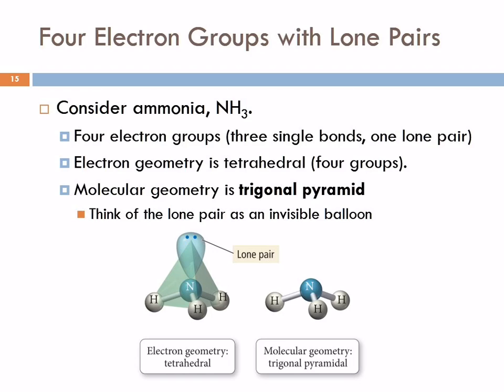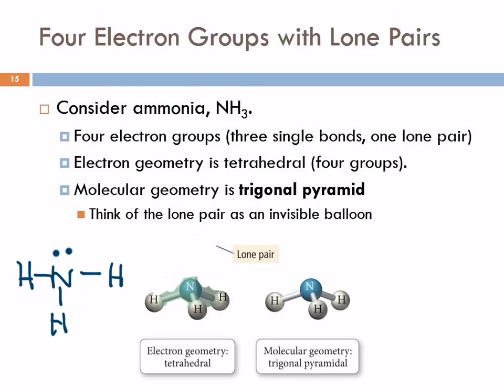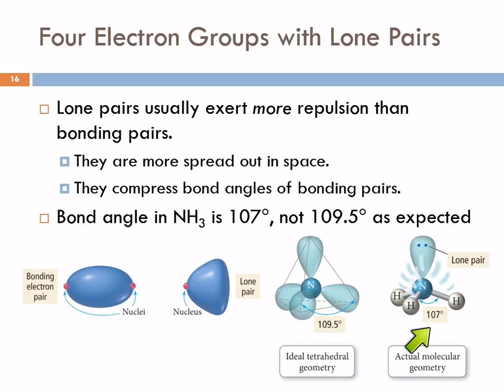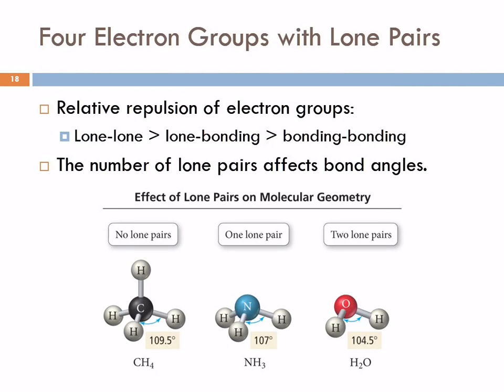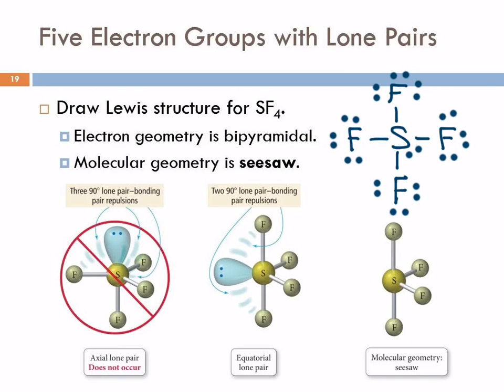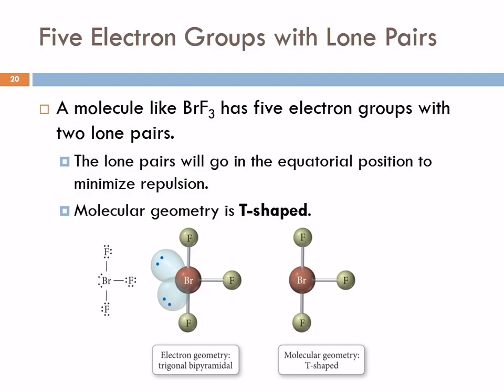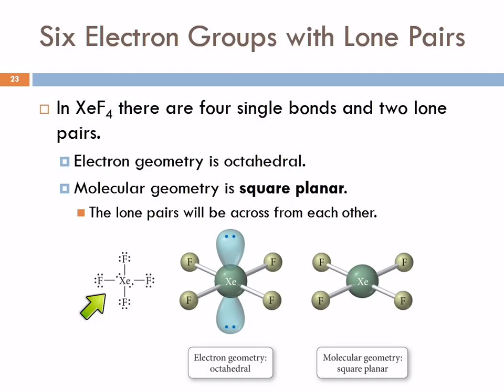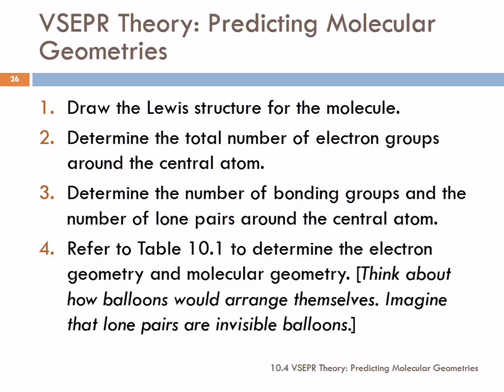10.3 VSEPR Theory: The Effect of Lone Pairs